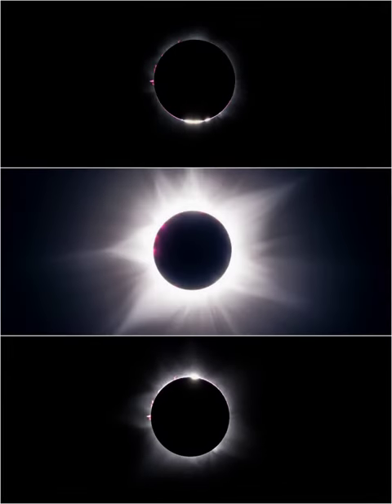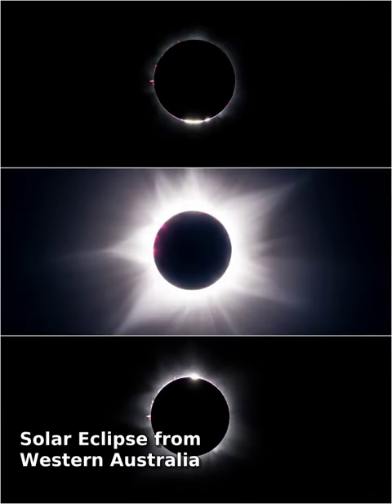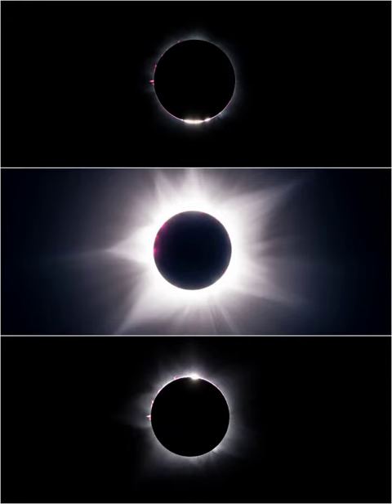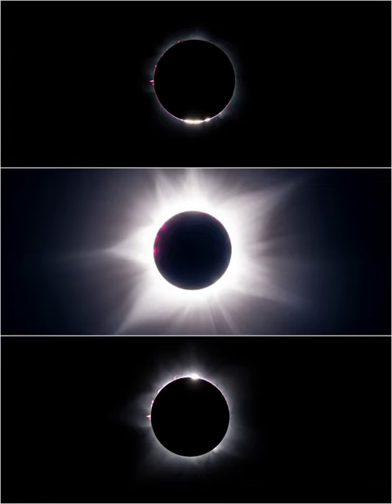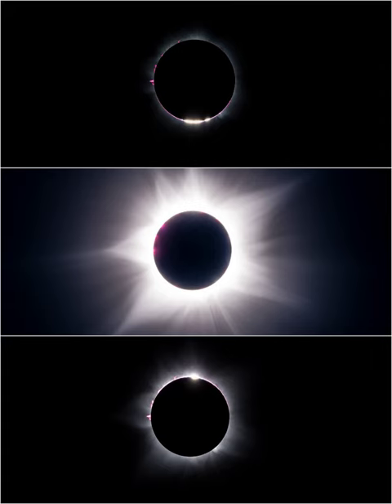Solar Eclipse from Western Australia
Along a narrow path that mostly avoided landfall, the shadow of the New Moon raced across planet Earth's southern hemisphere on April 20 to create a rare annular-total or hybrid solar eclipse. A mere 62 seconds of totality could be seen though, when the dark central lunar shadow just grazed the North West Cape, a peninsula in western Australia. From top to bottom these panels capture the beginning, middle, and end of that fleeting total eclipse phase. At start and finish, solar prominences and beads of sunlight stream past the lunar limb. At mid-eclipse the central frame reveals the sight only easily visible during totality and most treasured by eclipse chasers, the magnificent corona of the active Sun. Of course eclipses tend to come in pairs. On May 5, the next Full Moon will just miss the dark inner part of Earth's shadow in a penumbral lunar eclipse.

Image Credit & Copyright: Gwenaël Blanck